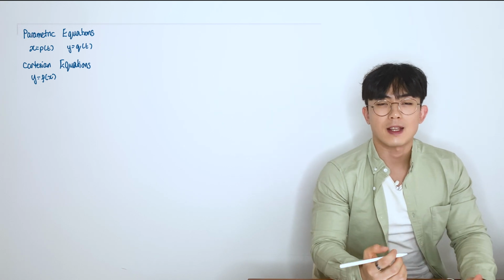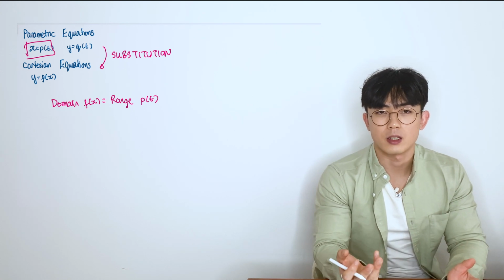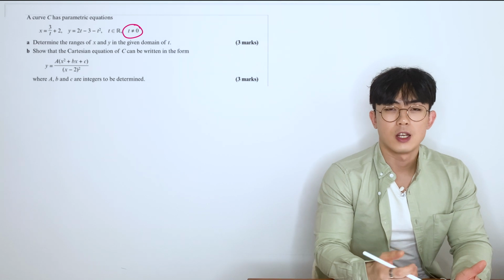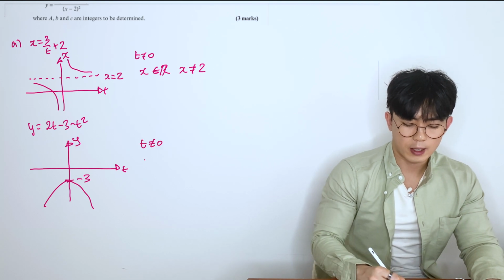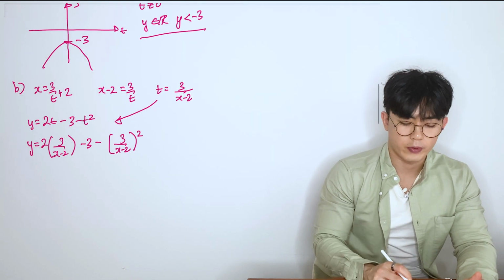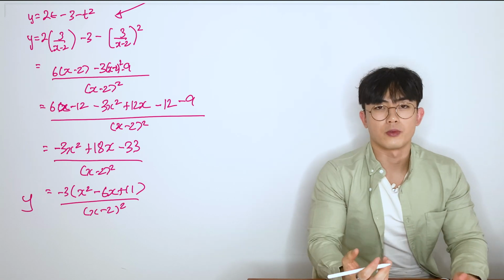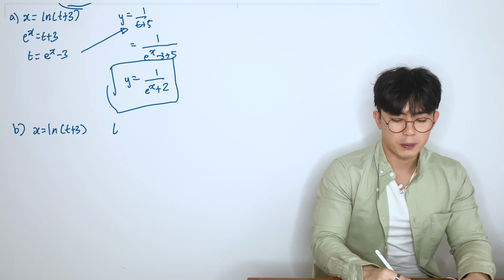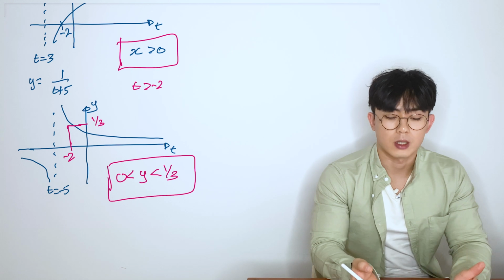A Level | Parametric equations part 1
This video is part of the parametric equations series.